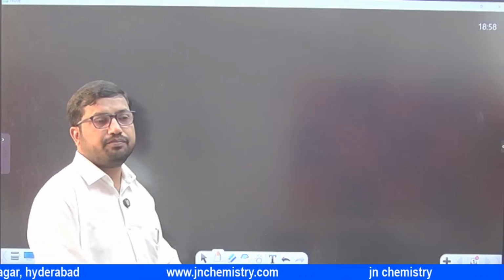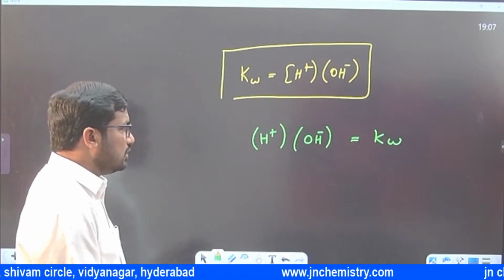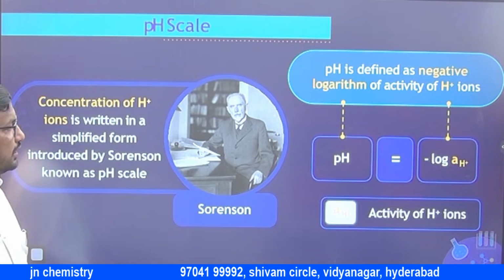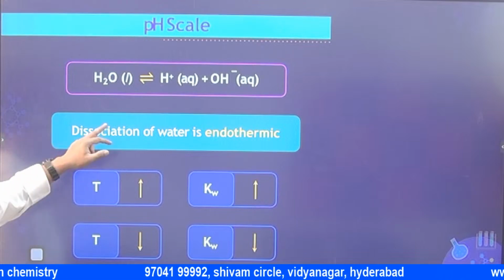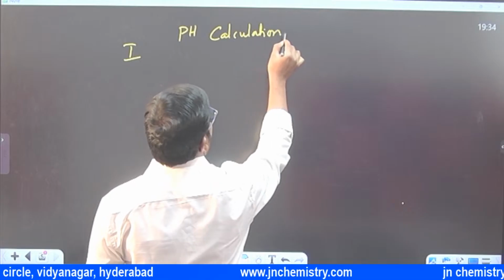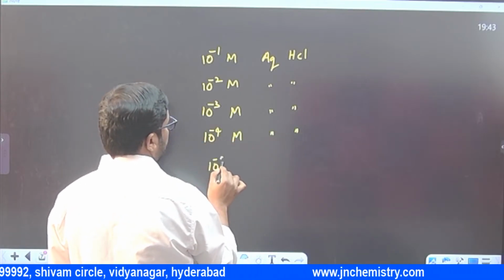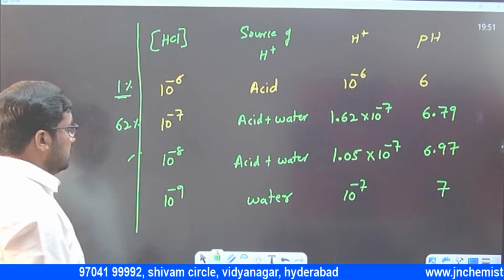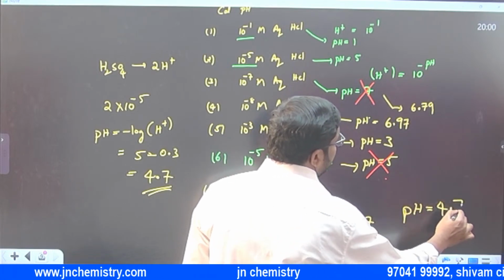Equilibrium Explained Clearly | JN Sir | JN Chemistry